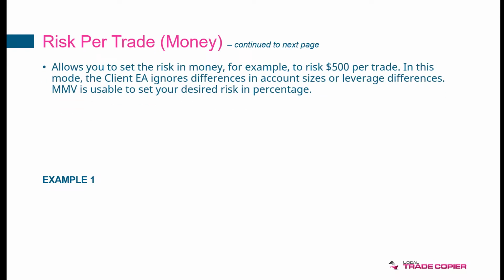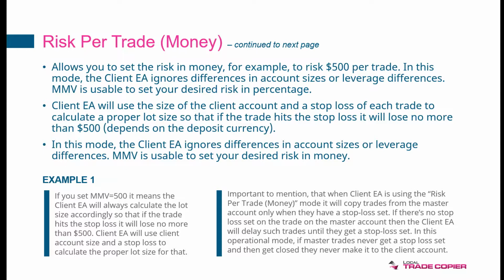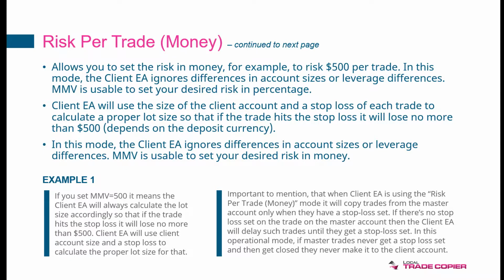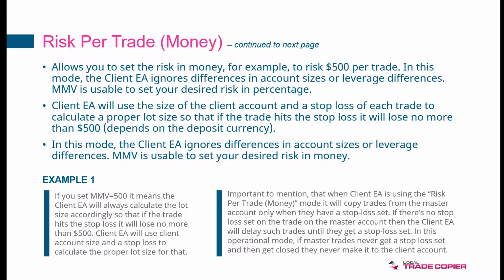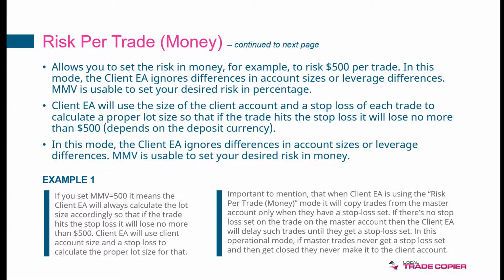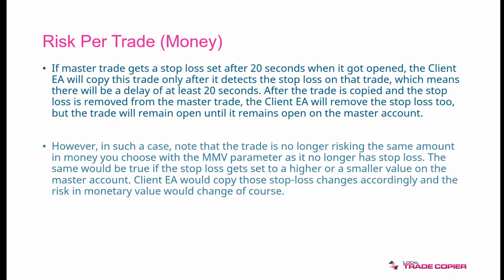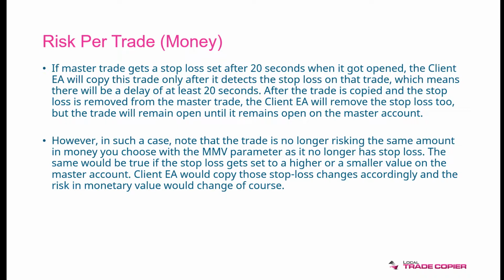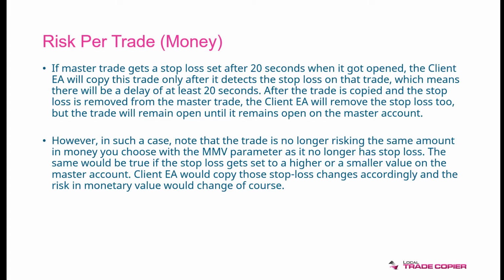MT4 Trade Copier Money Management Mode #7 - Risk Per Trade (Money)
"Risk Per Trade (Money)" is very similar to the "Risk Per Trade (%)", but it allows you to set the risk in money, for example, to risk $500 per trade. Client EA will use the size of the client account and a stop loss of each trade to calculate a proper lot size so that if the trade hits the stop loss it will lose no more than $500 (depends on the deposit currency).